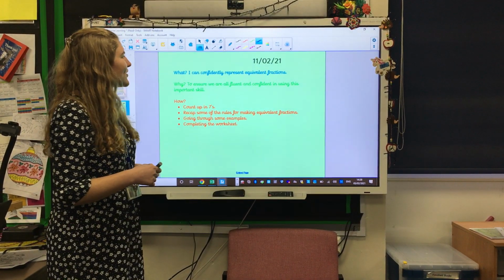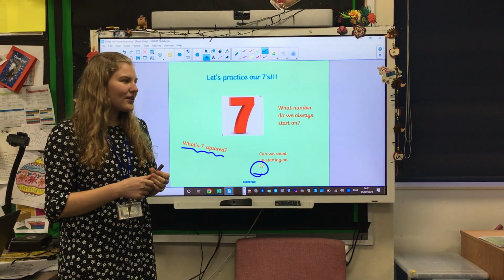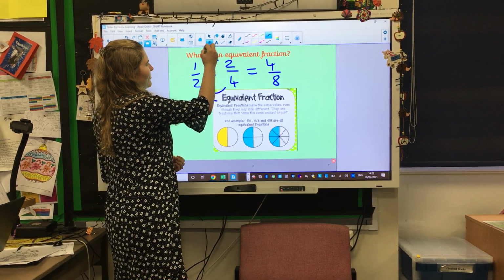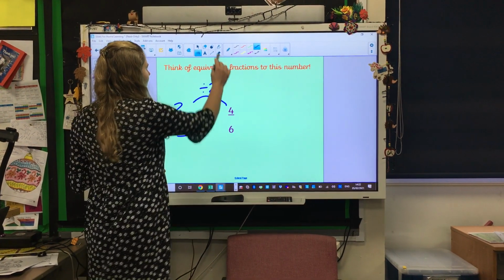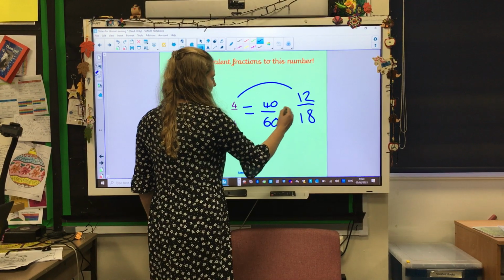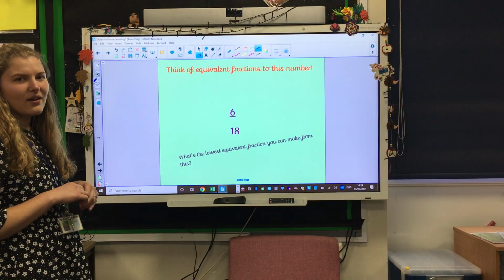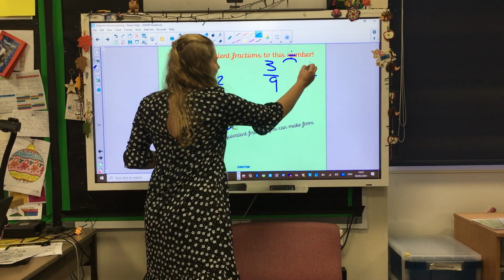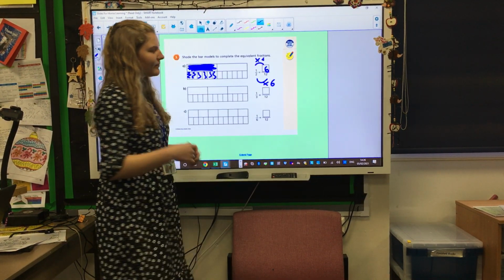Year 4 Thursday Maths 11th Feb